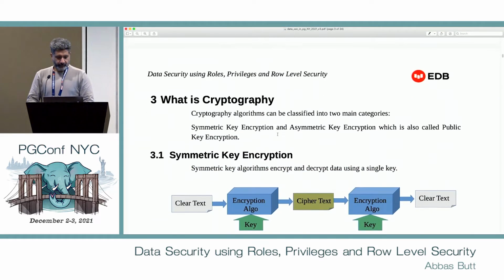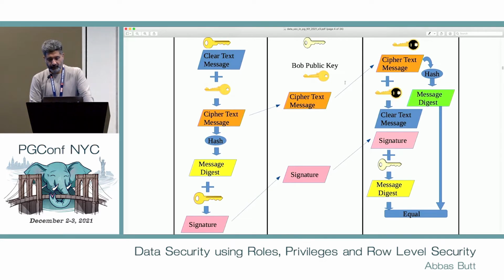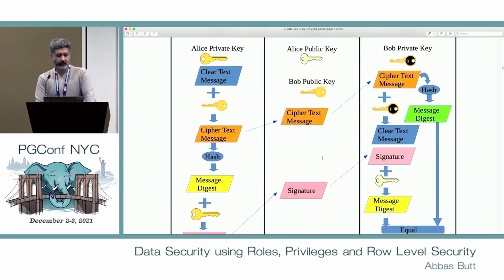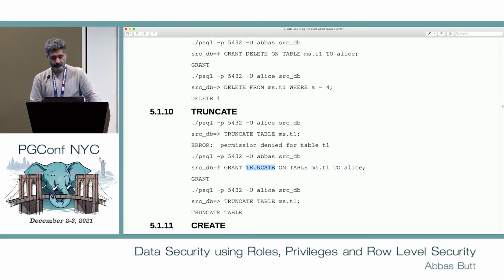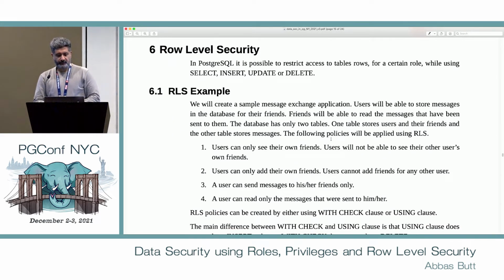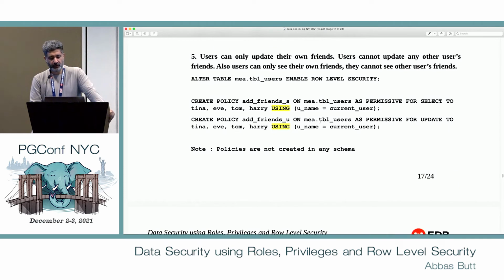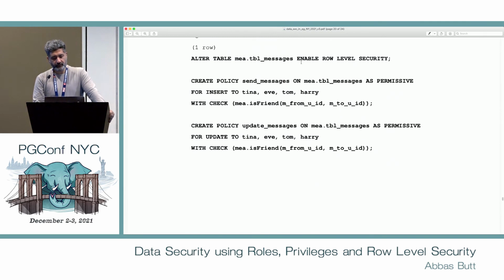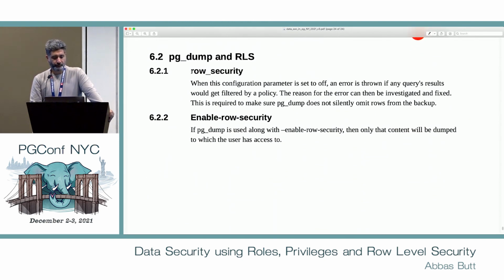Needs to be deleted